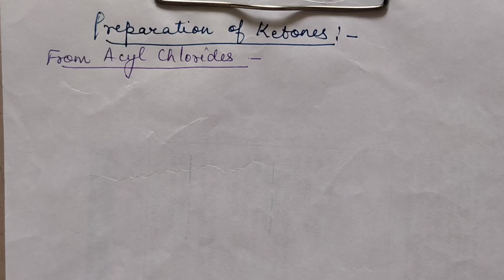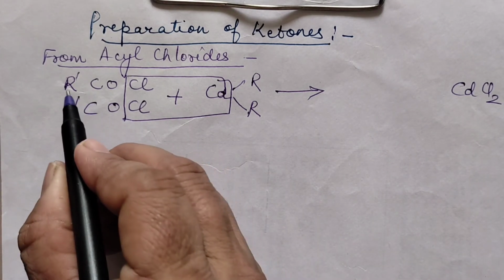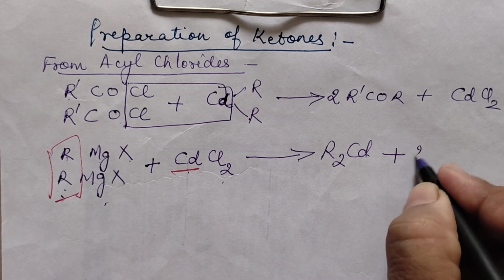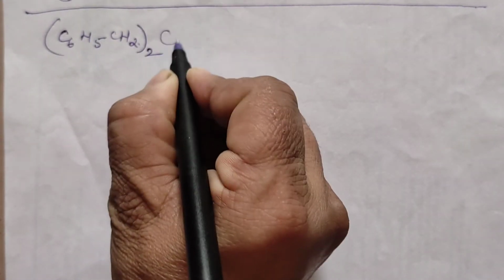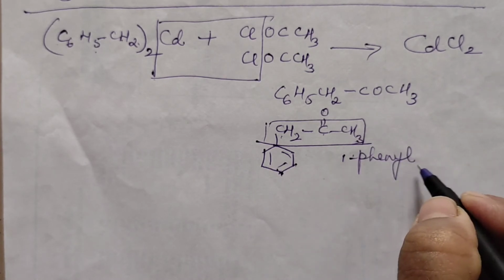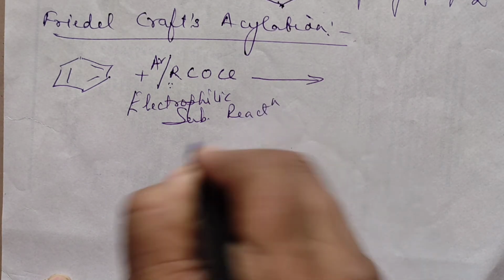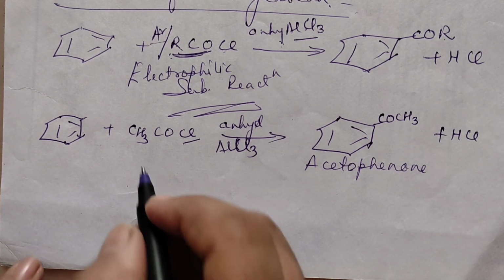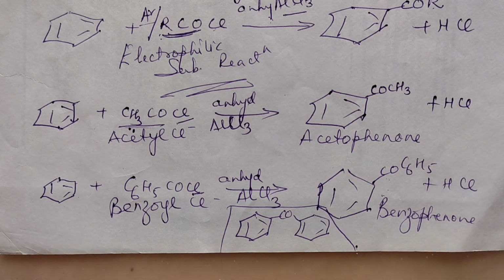Preparation of Ketone - From Dialkyl Cadmium & Freidel Crafts Reaction.